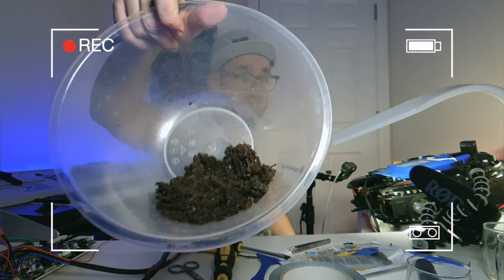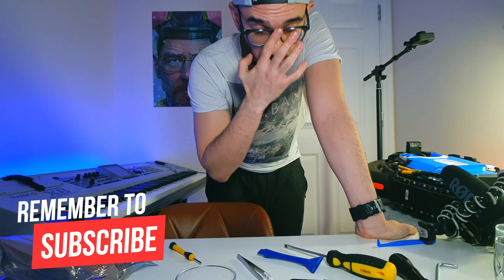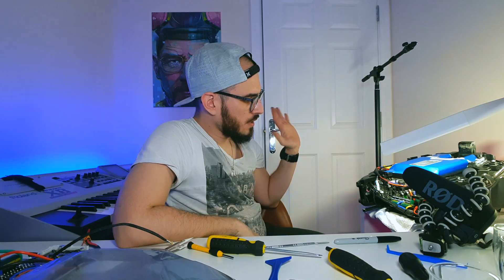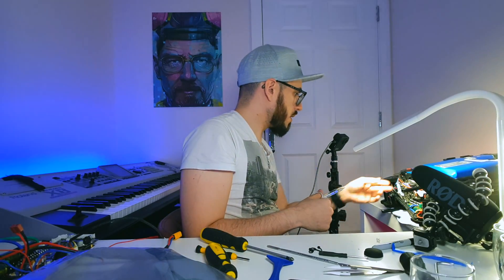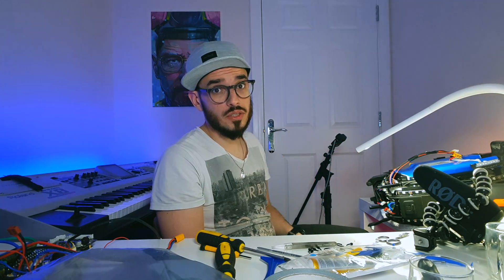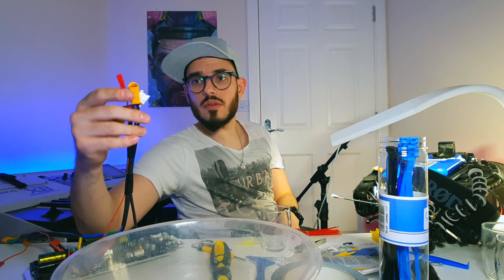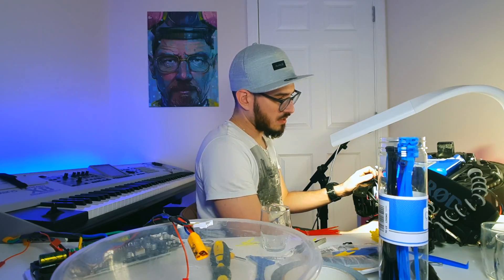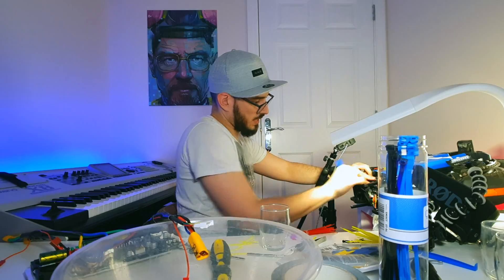Kingsong 16X disassembly ❌SUCH A BAD SURPRISE ❌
Kingsong 16x disassembly video of my new electric unicycle.

- CODE: madpack5

But like my Ninebot Z10, it arrived DEAD on Arrive. I need it a new electric unicycle and the KingSong 16X seems the best option. But we will see. Now is time to make the Kingsong 16x disassembly process to see how easy is to remove it.

Do you have Kingsong 16X problems? Do you have changed the tire of your Kingsong 16X .

Let me know what you think about this Kingsong 16x disassembly video. Do you want to see more of this Kingsong 16x disassembly videos?

Do you have a KingSong 16X? Are you considering to buy the KS 16X? Do you think that 43KPH is a good speed when we talk in a EUC? Or do you think that KingSong needs to improve the maximum speeds?

Full review of my Ninebot Z10:
How to repair a Ninebot Z10 battery activation:

I went to London to visit him and check if my Kingsong 16X electric unicycle had some issues on the mainboard.

Soon I will be bringing more content related to my experience with the KingSong 16X and what I think about it and if my wheel is really DOA or not.

⭕ LENS:
Wide Angle:
Anamorphic:
FishEye:
⭕ CAMERAS:
⭕ KEY LIGHT:
⭕ FILTERS AND ADAPTER:
ND Filter
⭕ MICROPHONE:

AUDIO
⏩ VIDEOS: shorturl.at/FHKR9

➡️ Protective Gear:
⏩ VIDEOS: shorturl.at/bgoN2

⭕ My Favourite Protective Gear:
✅ CODE: MPKX10

⭕ GLOVES:
✅ CODE: MADpack